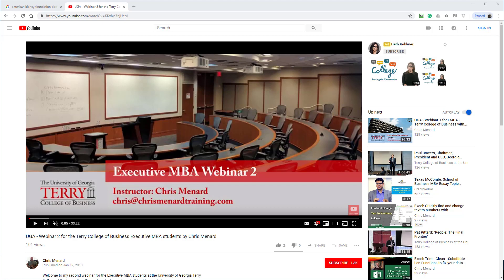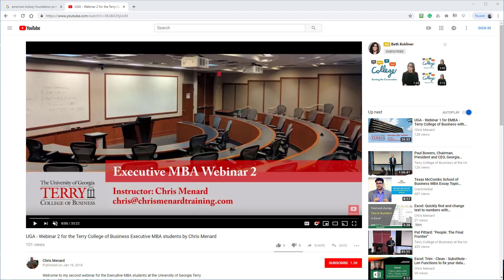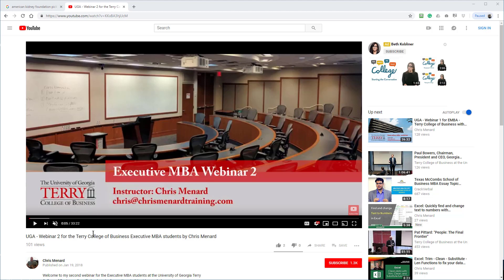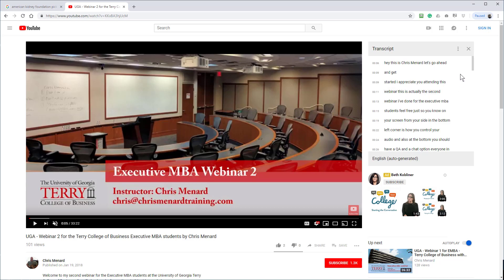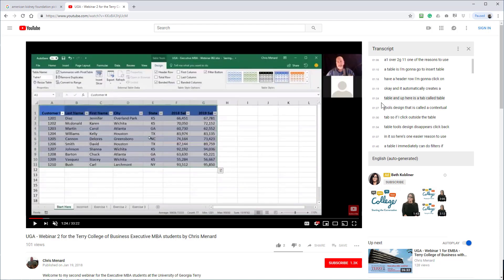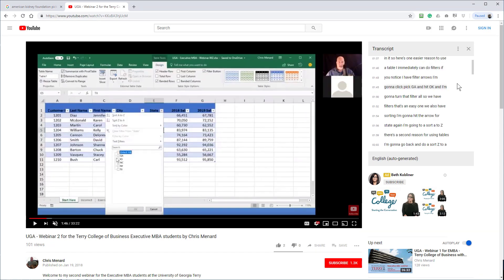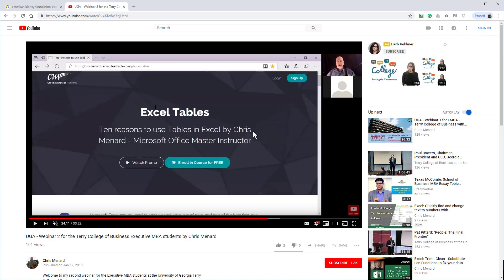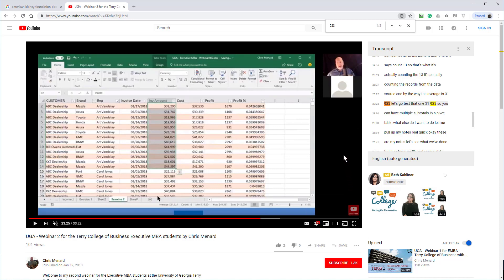Use YouTube's Transcript and CTRL + F to jump to video section by Chris Menard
A transcript is automatically generated when a video is uploaded to YouTube. You can use CTRL + F and the transcript to jump to a specific section of a video quickly.

In my example, I have a webinar I did for the Terry College of Business at the University of Georgia pulled up. It is over 30 minutes long. I know I said the word "magazine". I did CTRL + F to find magazine, and click and I jumped to that section of the video.

Chris Menard is a Microsoft Office Master Instructor in Atlanta, Georgia

-- EQUIPMENT USED
○ My camera